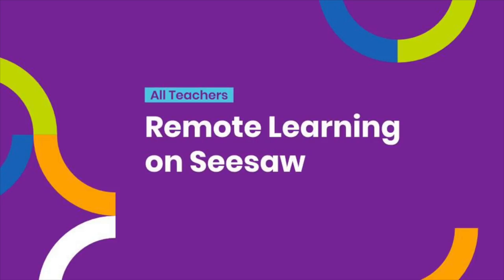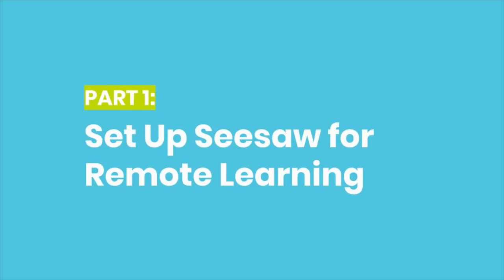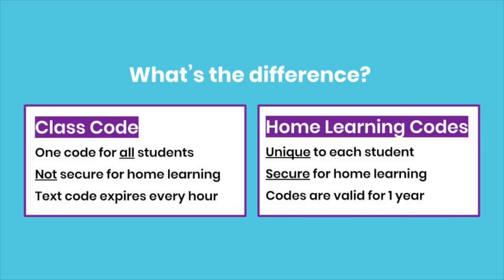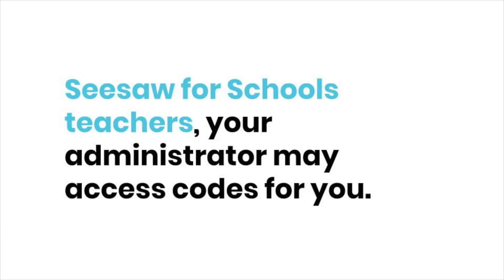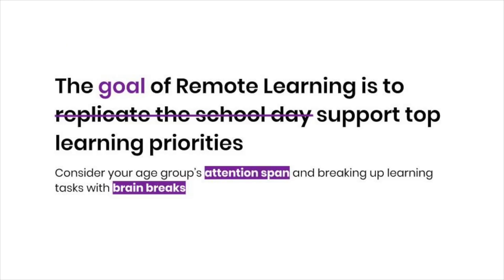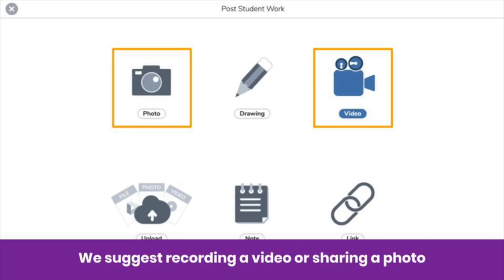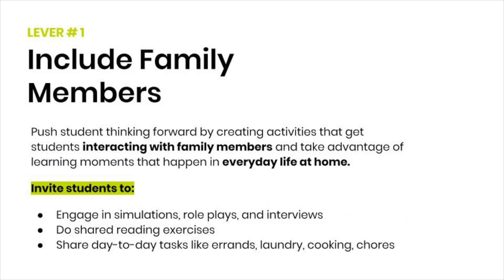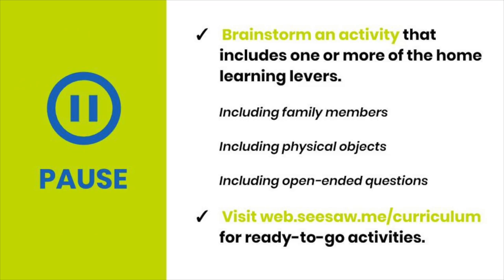Remote Learning on Seesaw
Learning happens everywhere! Get set up to support learning at home.

1) Understand how remote learning is different (0:38)
2) Set up Seesaw for remote learning (1:05)
3) Create a remote learning plan (3:43)
4) Learn 3 levers for creating effective remote learning activities (5:39)

Find ready-to-share activities designed specifically for remote learning

Get answers to your questions ASAP with our remote learning FAQs doc